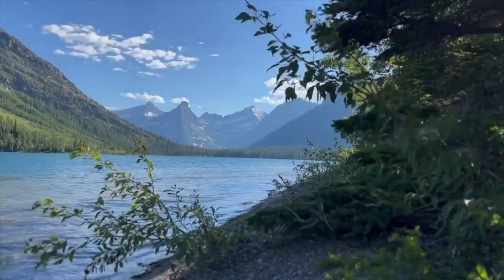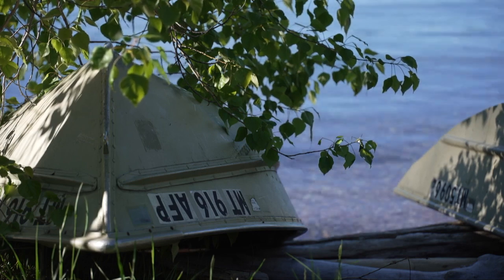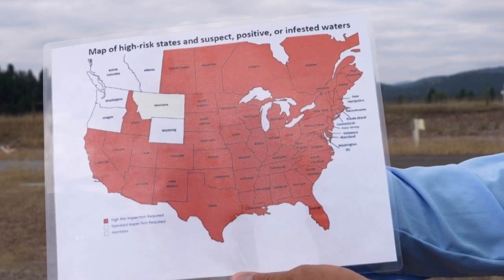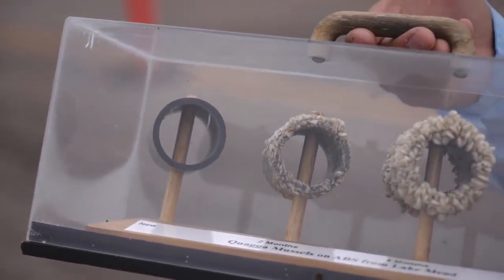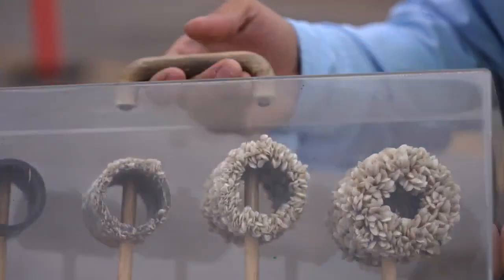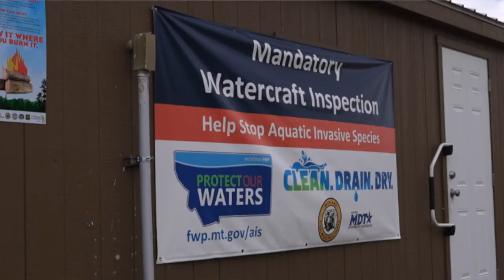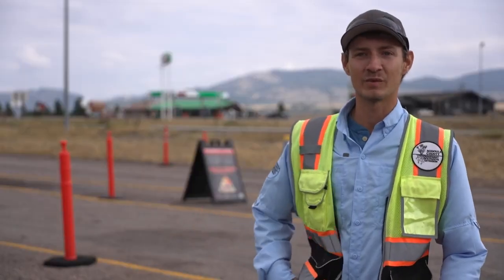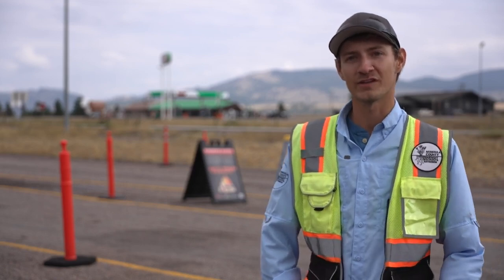Giving thanks to Montana's first line of defense against invasive species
Watershed stewards are working to keep aquatic invasive species from coming into Montana.